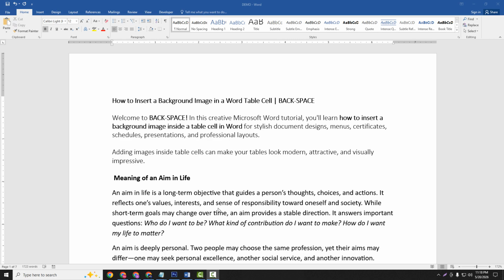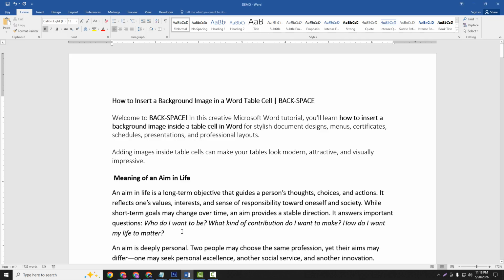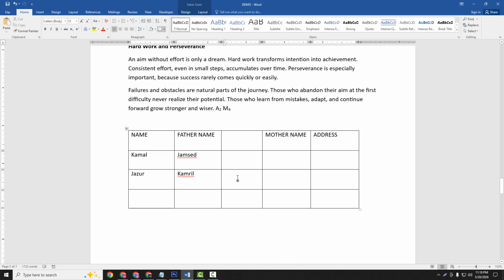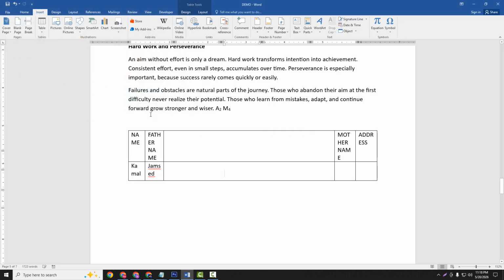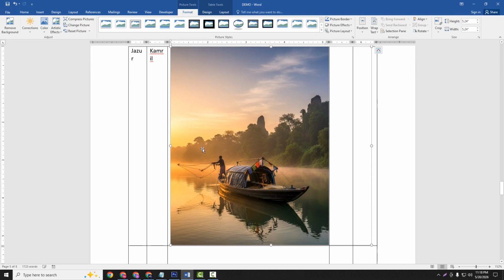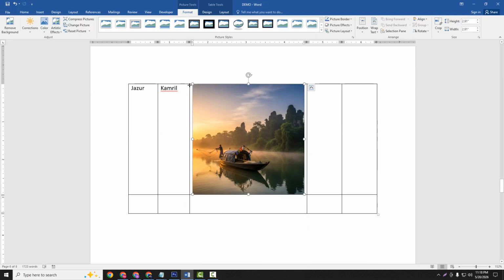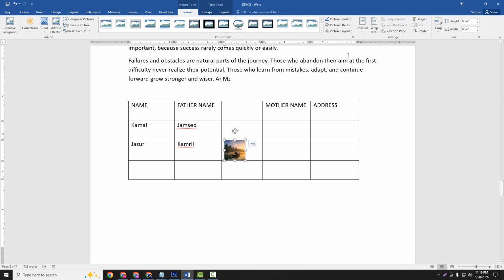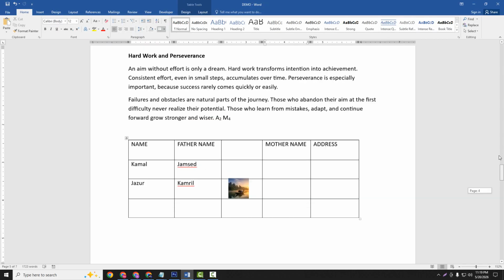How to insert a background image in word table cell || BACK-SPACE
How to Insert a Background Image in a Word Table Cell | BACK-SPACE

Welcome to BACK-SPACE! In this creative Microsoft Word tutorial, you'll learn how to insert a background image inside a table cell in Word for stylish document designs, menus, certificates, schedules, presentations, and professional layouts.

Adding images inside table cells can make your tables look modern, attractive, and visually impressive.

🟢 How to add images inside Word table cells
🟢 How to place an image as a cell background
🟢 How to adjust image transparency and size
🟢 How to format tables professionally
🟢 Tips for clean and creative table design

✨ Why Use Background Images in Table Cells?

✔️ Makes tables visually attractive
✔️ Perfect for creative document layouts
✔️ Improves presentation quality
✔️ Great for menus, certificates, and posters

🚀 Step-by-Step Tutorial

📊 Insert or select your table

📌 Method 1: Insert Image Behind Text

🖼️ Go to Insert → Pictures
📥 Select your image

🖱️ Resize the image to fit the table cell

🎨 Click the image
📍 Go to Picture Format → Wrap Text

🔹 Choose Behind Text

✅ Drag the image into the desired table cell

✨ Your image now works like a cell background.

📌 Adjust the Image

📏 Resize the picture carefully
🌈 Use Transparency if needed
🖊️ Add borders or effects for style

📌 Alternative Method

🎨 Use:

🟢 Table Design → Shading

for solid colors if you don’t need an actual image background.

🎯 Perfect For

📜 Certificates
📋 Menus and brochures
📚 School projects
💼 Business presentations
🎨 Creative table designs

🔥 Use light images so text stays readable
🔥 Reduce image transparency for professional results
🔥 Keep table alignment clean and balanced
🔥 Use high-quality images for sharper designs

⚠️ Common Mistake

Using dark or oversized images can make table text difficult to read. Your text should always remain clear.

📌 Bonus Tip

🖼️ You can combine image backgrounds with transparent text boxes for advanced designs.

💬 Support BACK-SPACE

🧠 Quick Quiz

❓ Which Wrap Text option places an image behind content?

A) Square
B) Tight
C) Behind Text
D) Top and Bottom

✔️ Answer: C) Behind Text

❓ Which tab contains the Shading option for tables?

A) Insert
B) Table Design
C) Review
D) References

✔️ Answer: B) Table Design